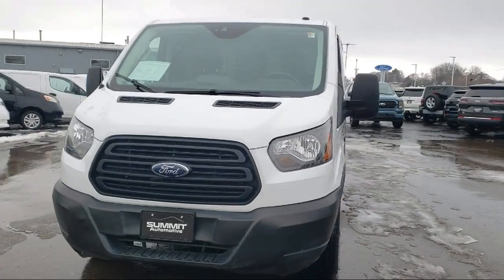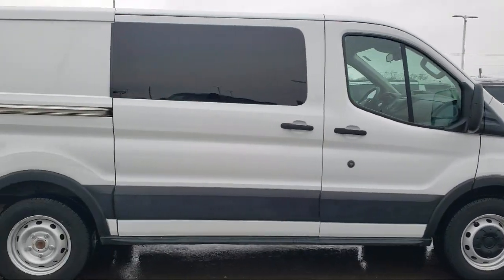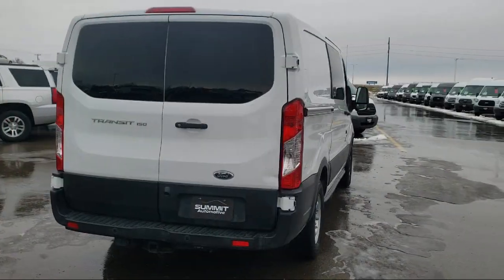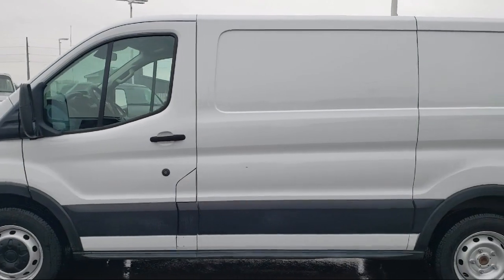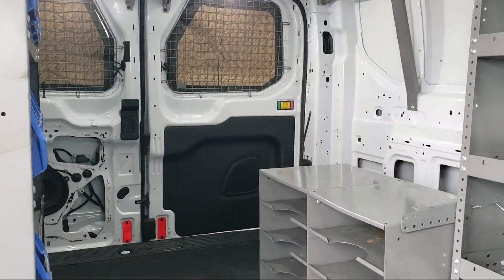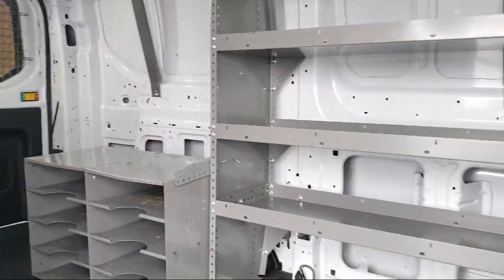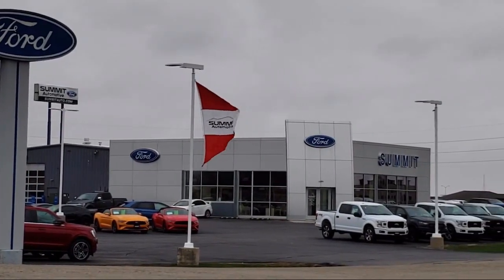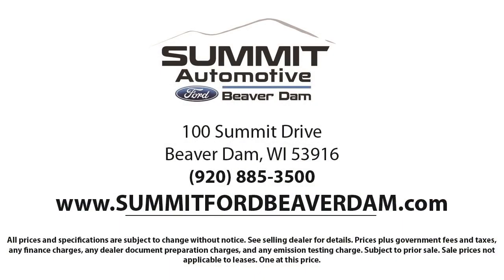2019 Ford Transit-150 3D Cargo Van Used. walk around for sale in Beaver Dam, Wisconsin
2019 Ford Transit-150 3D Cargo Van Stock Number: 1666X Vin:1FTYE1YMXKKA80187